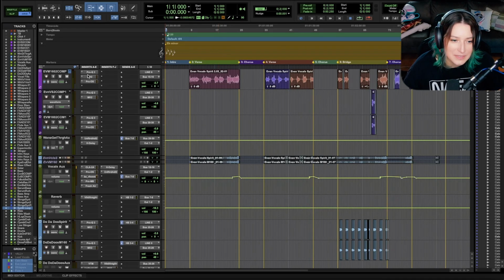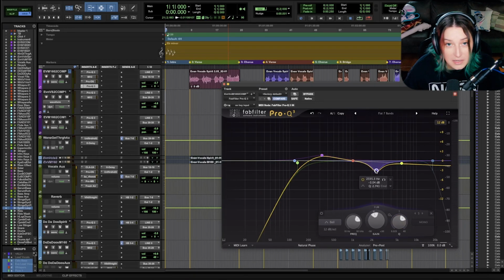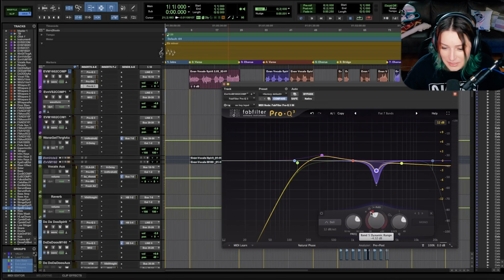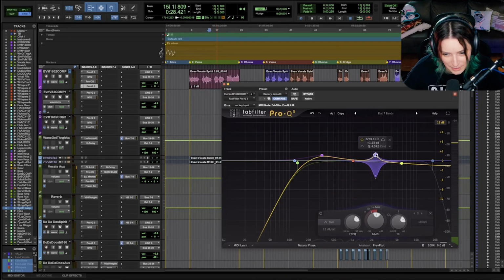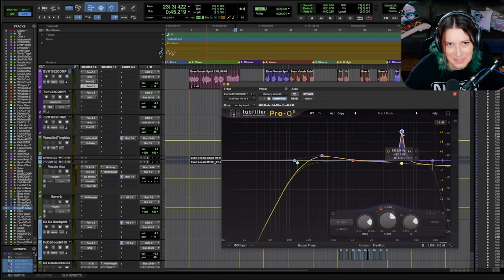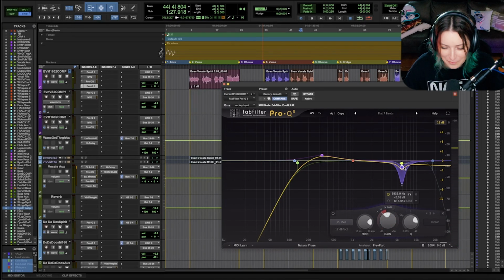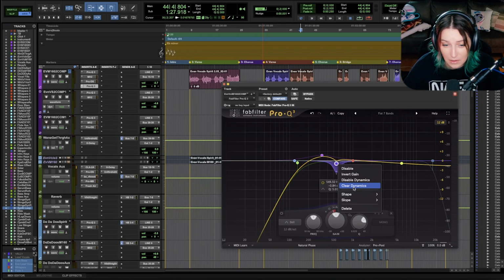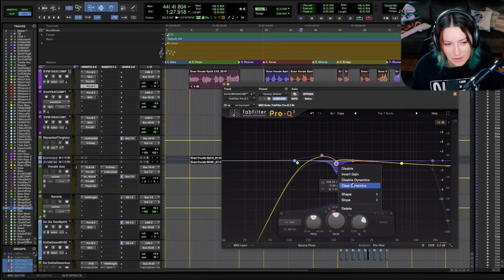Fabfilter Pro Q Does WHAT?! (pt 2, + Notes From NAMM 2023)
In this video, we talk about the "make dynamic" feature in the Fabfilter Pro-Q3 plugin, plus a few other things and some notes from NAMM 2023. I hope you like it!

Chapters:
00:00 - Intro
00:37 - Frequency Band Features
01:09 - How to Make Dynamic
02:51 - Demonstrating on Example
07:04 - Outro
07:40 - Notes from NAMM 2023